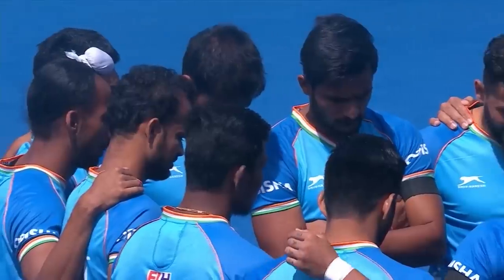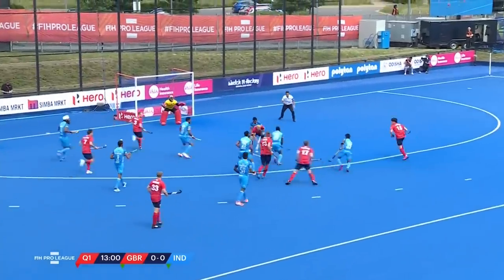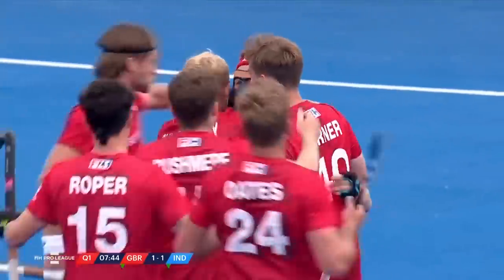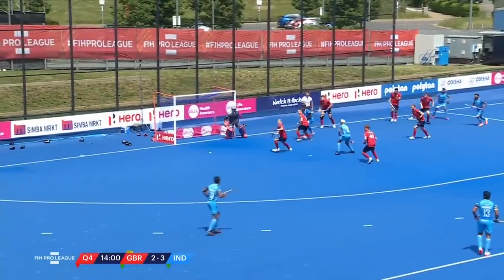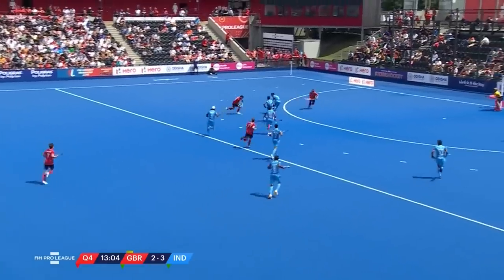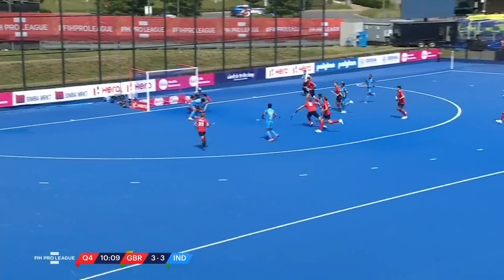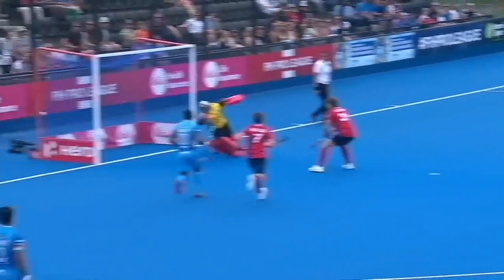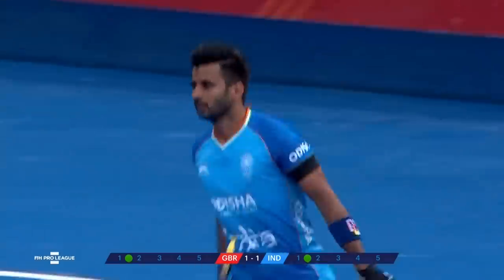FIH Hockey Pro League 2022-23: Great Britain vs India (Men, Game 2) - Highlights